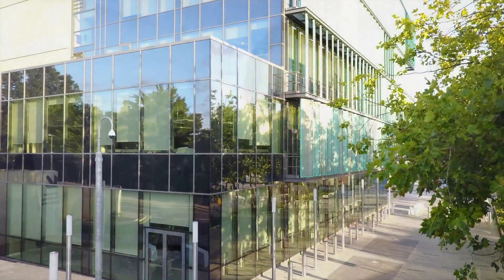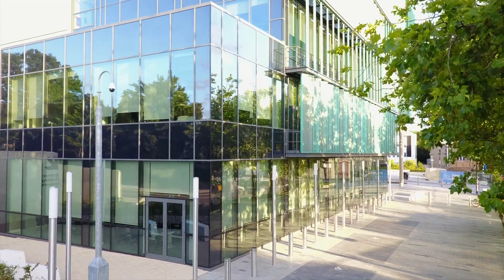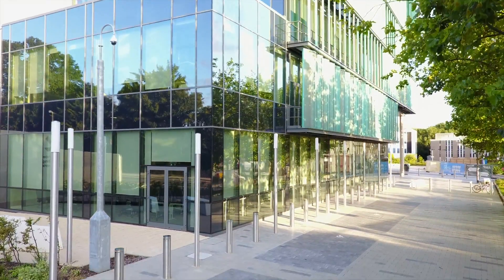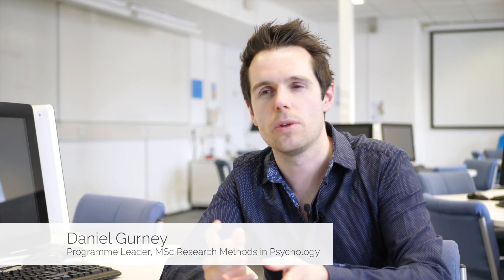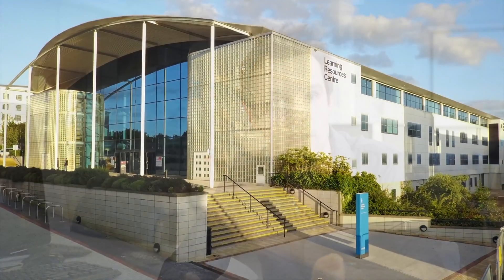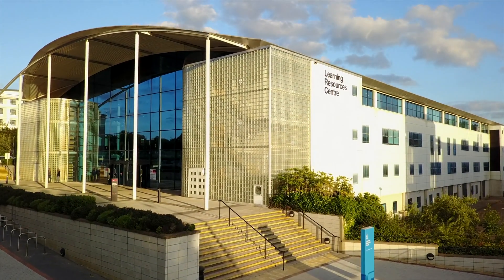MSc Research Methods in Psychology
This video provides some key information about the MSc Research Methods in Psychology course at the University of Hertfordshire, presented by the programme tutor, Dr Daniel Gurney. For more information on the course (including details on how to apply), please visit the